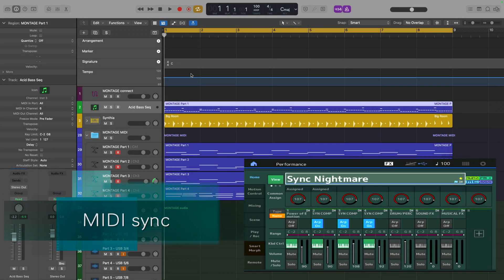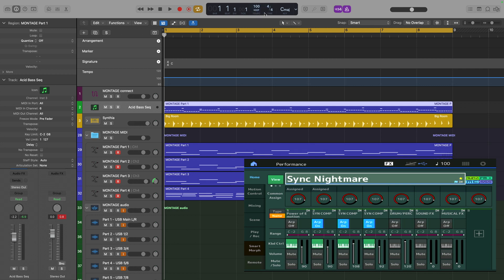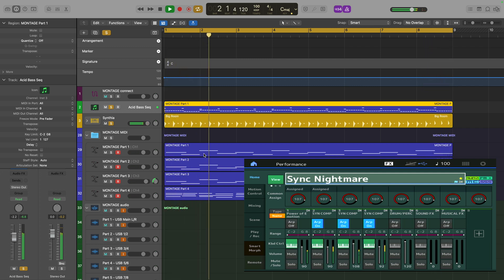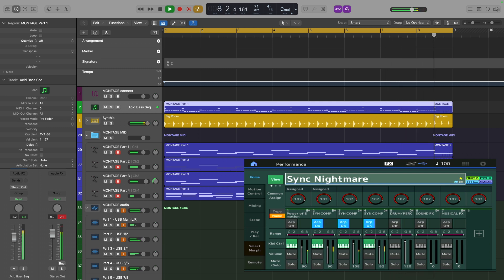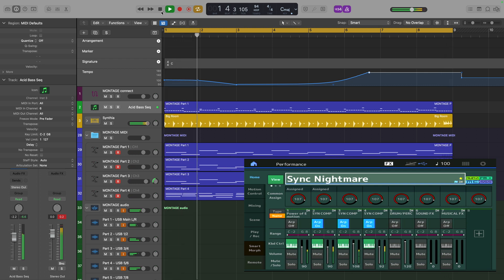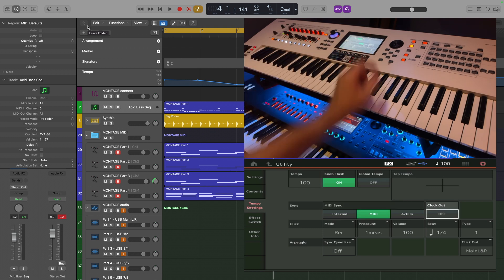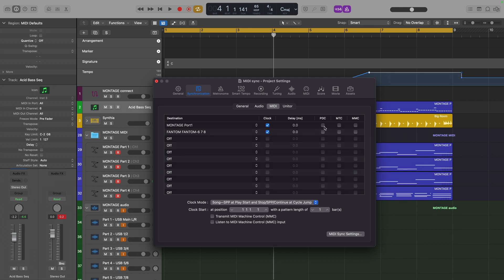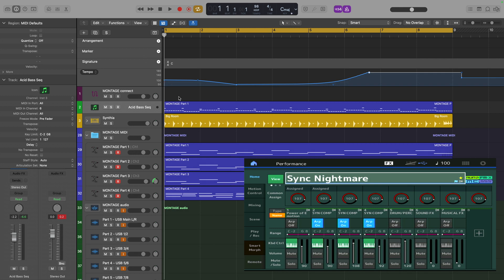MIDI sync - How to use Yamaha MONTAGE and MODX with Logic Pro (2023)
After basic MIDI communication is handled, you need to make sure that your MONTAGE stays in sync and in time with Logic. You therefore need to have the MONTAGE listen to the MIDI clock from the DAW.

00:00 Intro to MIDI sync
00:41 Description of tracks in the project
01:26 Playback at 100bpm... then 71bmp
01:53 Using a tempo automation curve
02:45 MONTAGE settings for MIDI sync
03:16 Logic settings for MIDI sync
03:59 Why didn't the tempo update?
04:21 Final result

This is a new and updated guide to getting the most out of your Yamaha MONTAGE or MODX with Logic Pro X, covering subjects from basic setup, different ways to record MIDI and audio, working with multiple audio interfaces, MONTAGE connect, putting the DAW remote to use, using external controllers and even integrating virtual instruments into your performances.